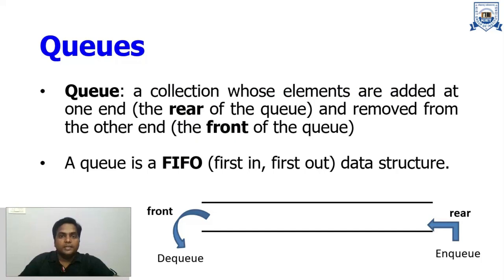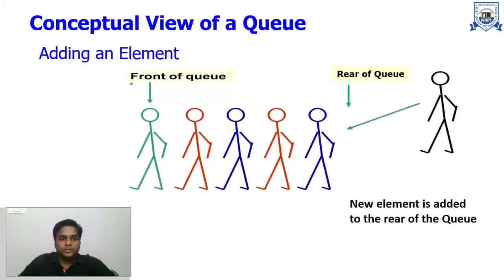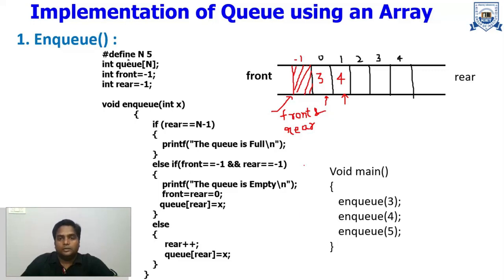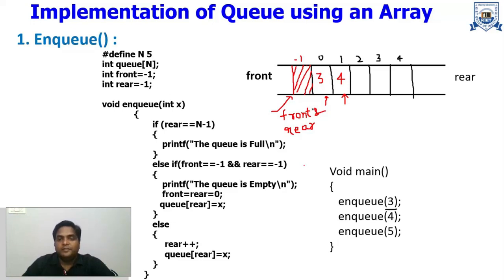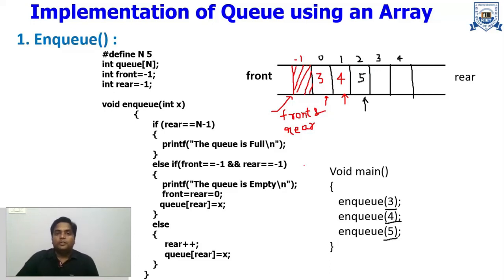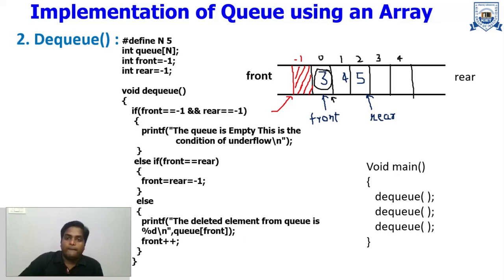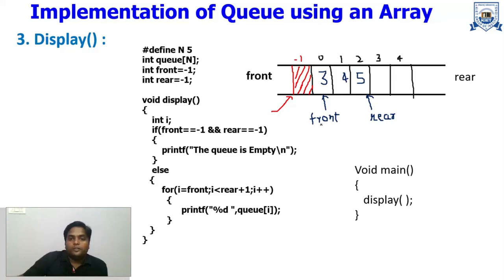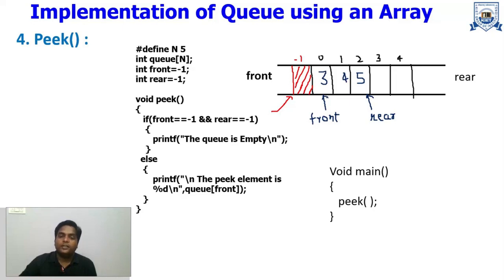L - 14 | Unit - 2 | Queue and its implementation as an array | Data Structures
array,data structures and algorithms,data structures,arrays,data structures tutorials,operating system,what is queue in data structure,array implementation of queue,linked list in data structure,implementation of queue using arrays,what is array,jennys lectures,jenny data structures,ugc net computer science preparation,GATE cs,cs it youtube channels,jayanti khatri lamba,data structures notes,ds notes,how to implement queue using arrays,c programming